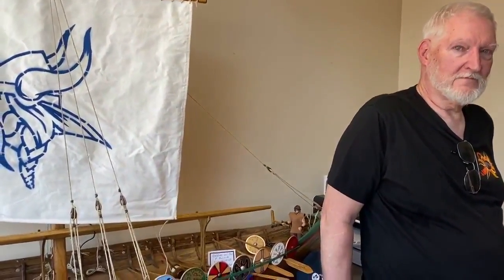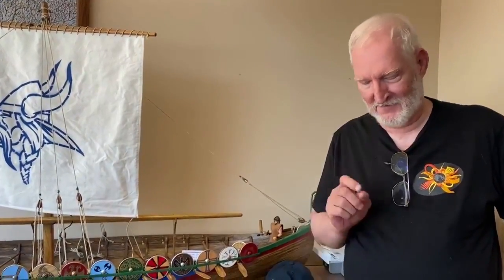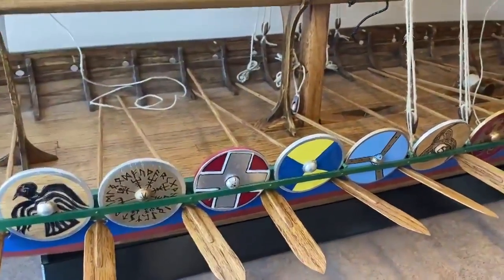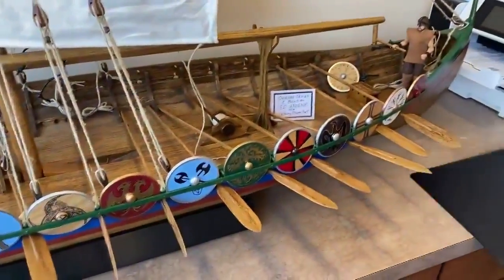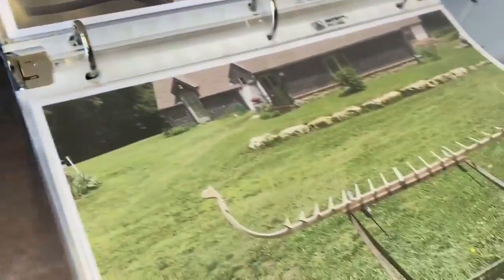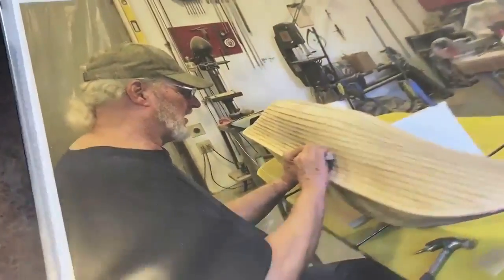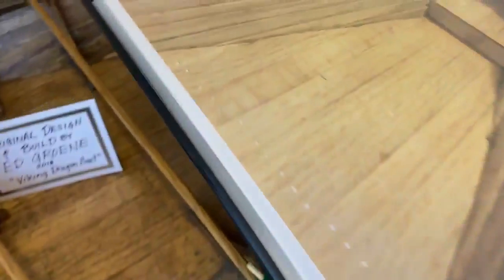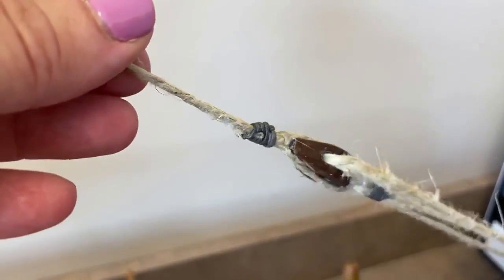Live from Lindsborg! 6" Handcrafted Viking Longboat with Ed Groene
Join us Live from Lindsborg! today as take a look at a gift to the Lindsborg community from Kansas craftsman, Ed Groene. Ed created this Viking longship in his woodshop without pattern, simply using trial and error as he built. Truly a work of art that we are thrilled to receive and excited to share with visitors.

Originally published August 13, 2021.
Live from Lindsborg! is a series of organically filmed videos sharing little-known facts about a variety of interesting places, people, and products in and about Lindsborg, "Little Sweden, USA!"
We hope you enjoy this varied playlist, and be sure to leave any questions or comments you may have in the section below!